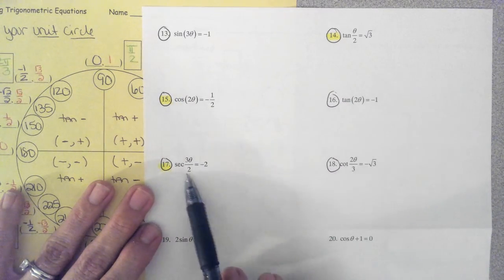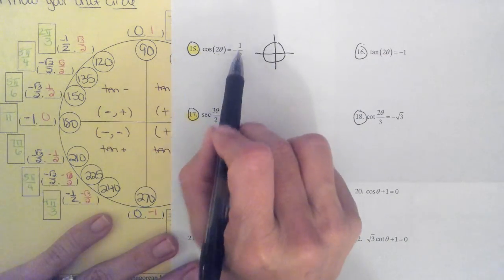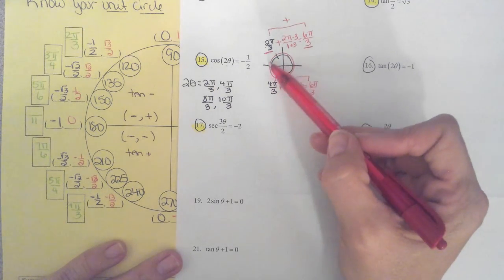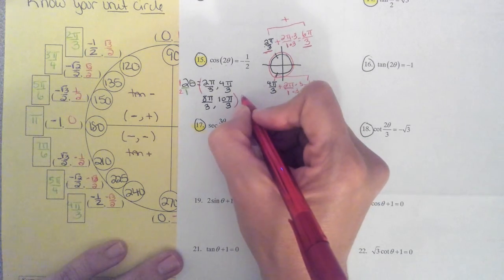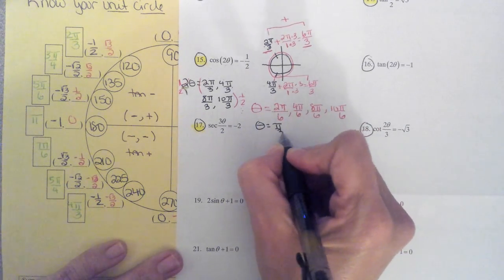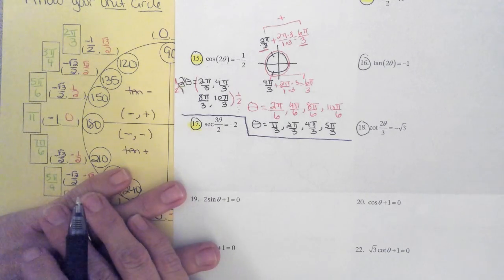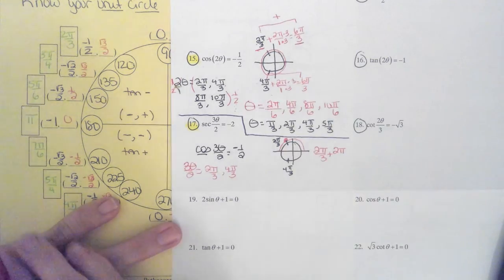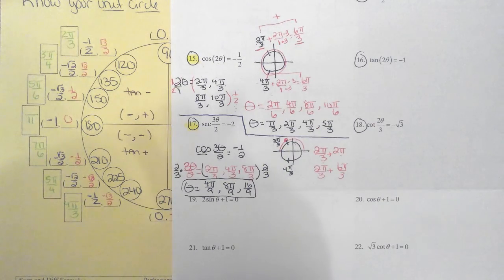Solving day 2